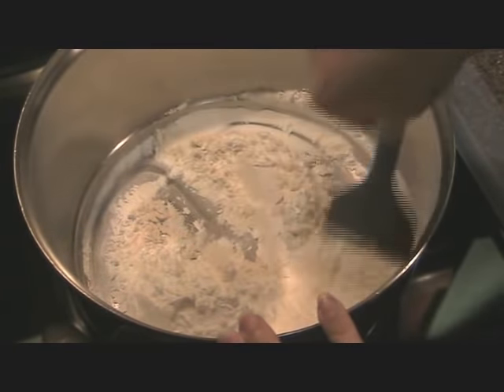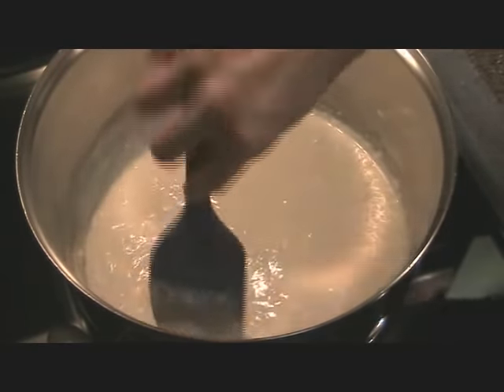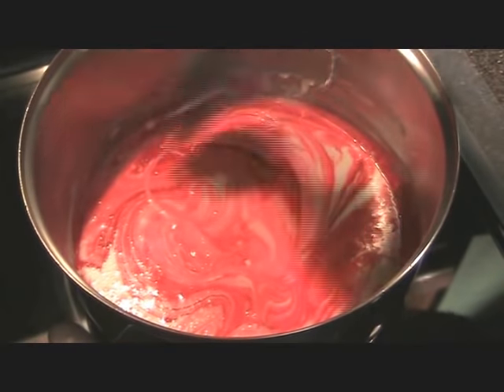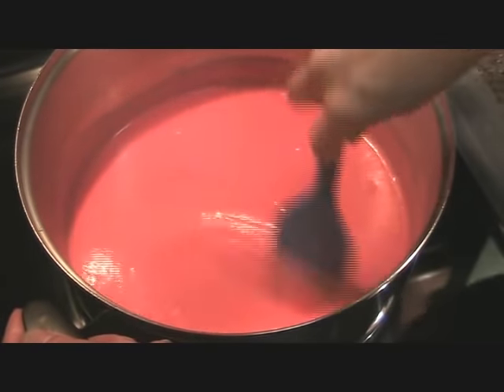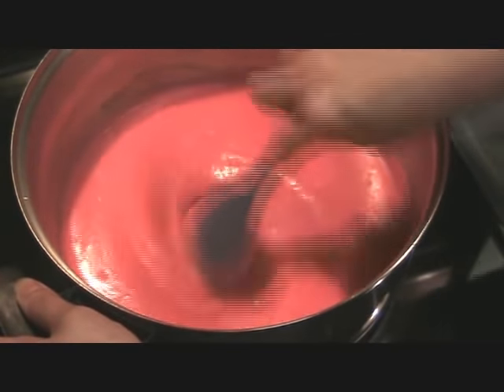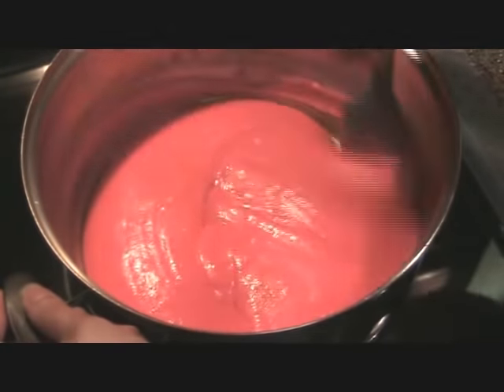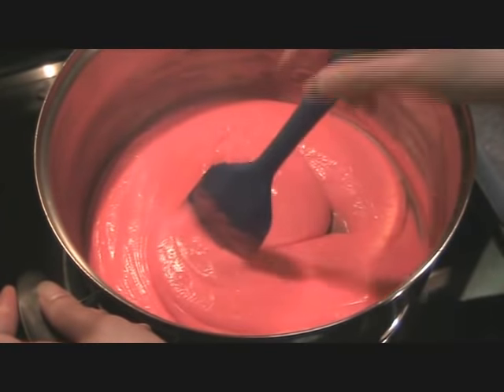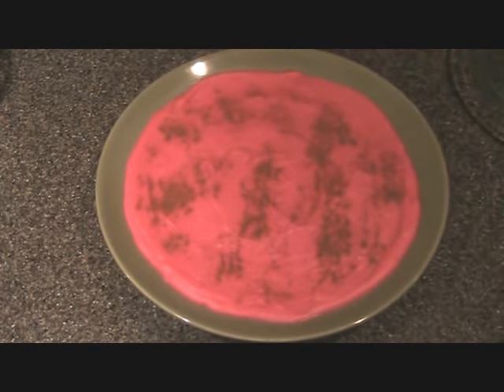Guam Food | Kalamai CORN PUDDING | Chamorro Recipes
This Chamorro food Guam kalamai recipe is the pudding or creamy version of the Chamorro kalamai. It is made using masa harina, coconut milk, cornstarch, sugar and vanilla. In the Philippines, it is spelled calamay. CHamoru kalamai is typically pink or green.

INGREDIENTS
Set 1
½ c. masa harina
½ c. + 1 tbsp. cornstarch
½ c. granulated sugar

Set 2
1 ½ c. thick coconut milk
1 tsp. vanilla
½ tsp. red food coloring
1 tbsp. unsalted butter

Set 3
2 c. boiling water

Set 4
Cinnamon

Tools:  medium bowl,  medium non-stick pot,  small pot,  rubber spatula,  9x13 pan or 2, 8x8 pans

Guam is an island of the Mariana Island archipelago that includes the Mariana islands of Rota, Saipan, Tinian, and Pagan. The CHamorus of the Marianas share many wonderful CHamoru cuisine foods, yet there are also unique island food differences due to their colonial standings at the end of the Spanish-American war – divided between the United States, Germany, and Japan.

My books including Guam Chamorro Cookbooks and Guam CHamoru Books:

Link for A TASTE OF GUAM Cookbook
Link for REMEMBER GUAM Cookbook
Link to CONQUERED Guam Romance Book
Link to STORMED Guam Romance Books
Link to MACARONS MATH, SCIENCE, AND ART French Macaron Reference Cookbook

My fave YouTube Guam Mariana Islands travel and music channels if you want to learn more about Guam and the Mariana Islands: